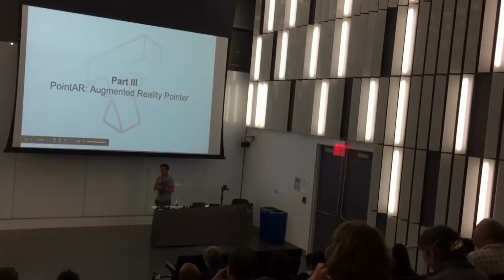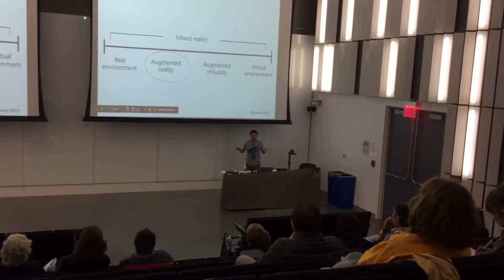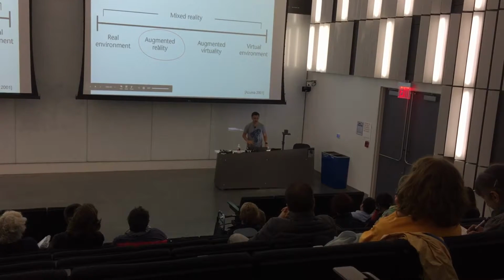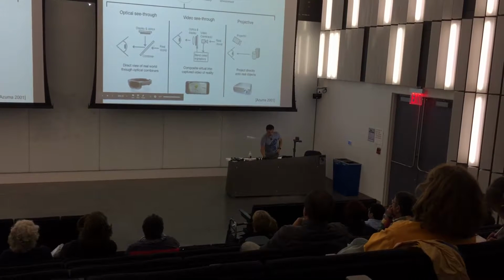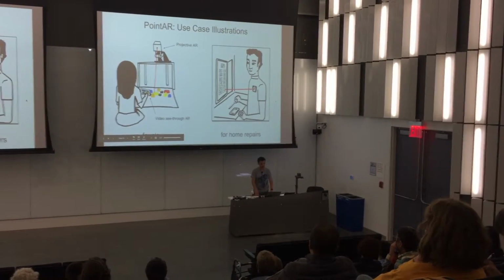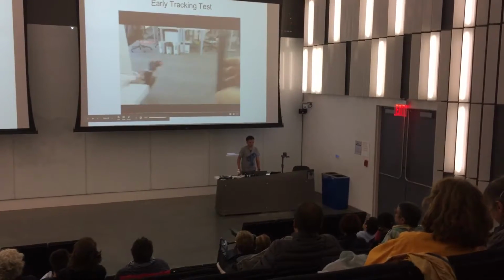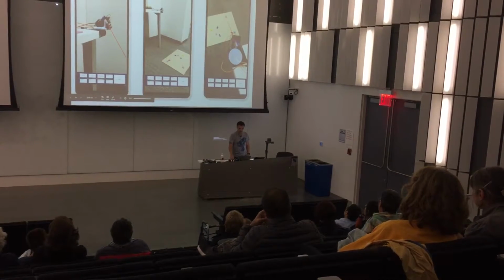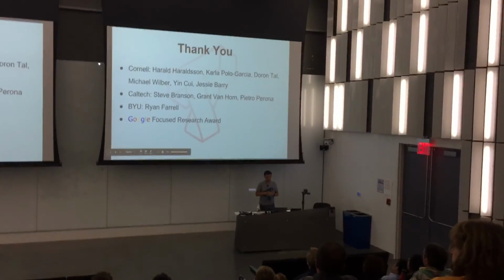Roosevelt Island Community Conversation With Cornell Tech Prof Serge Belongie, - Augmented Reality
September 25, 2018 Roosevelt Island Community Conversation With Cornell Tech Prof Serge Belongie, - Augmented Reality

(Part 3)